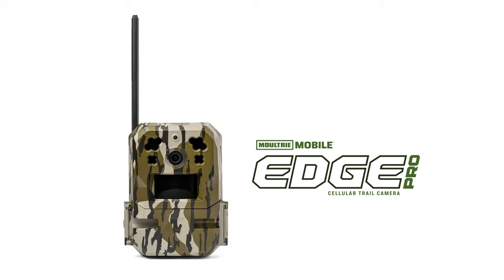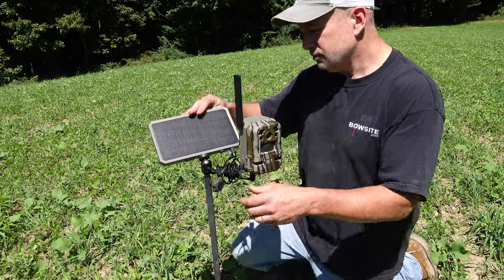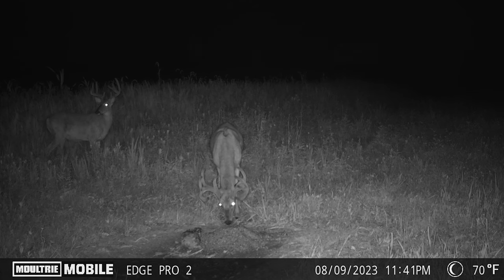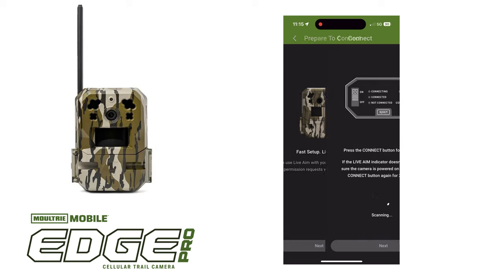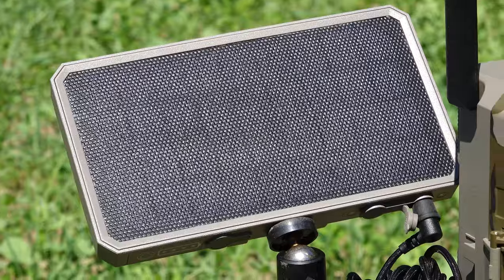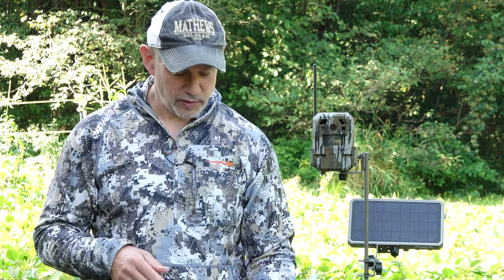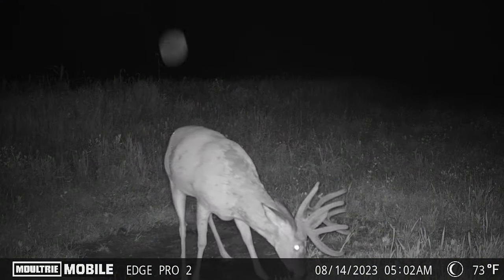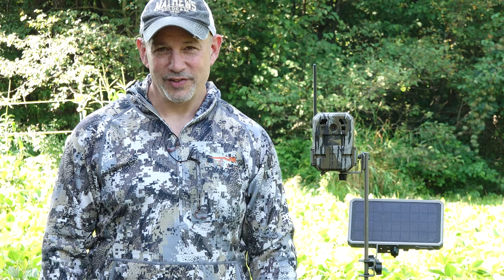Moultrie Mobile's Edge Pro - REVIEW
Bowsite.com reviews the new Moultrie Mobile Edge Pro trail camera.   The most technologically advanced Cellular Trail Camera on the market.  We test the new Artificial Intelligence (AI) Chip, False Trigger Elimination, Live Aim, Smart Capture, and new power options.  We share both photo and video's taken with this trail camera and provide an objective view of the results of our tests. For example, we achieved a 95% success rate on bucks identified by AI, and a 30% false positive rate where Does were identified as bucks.